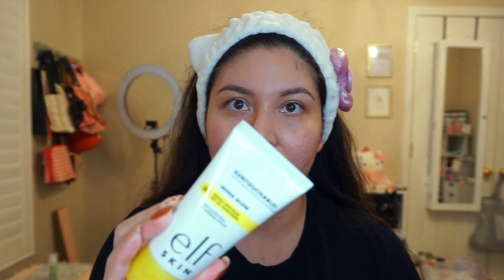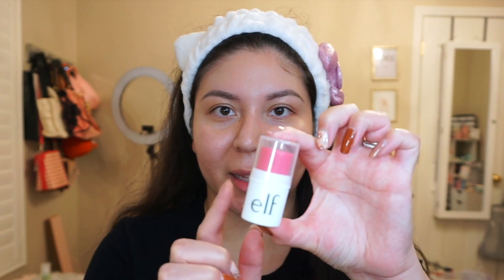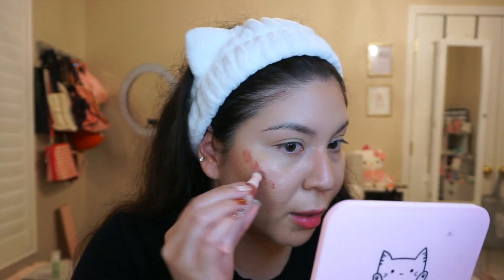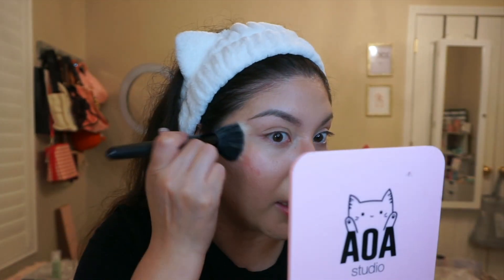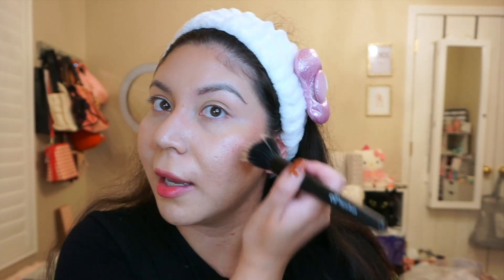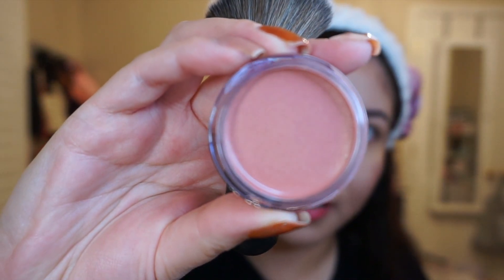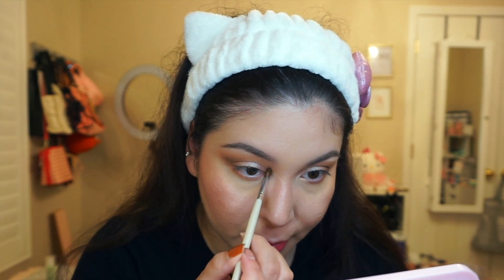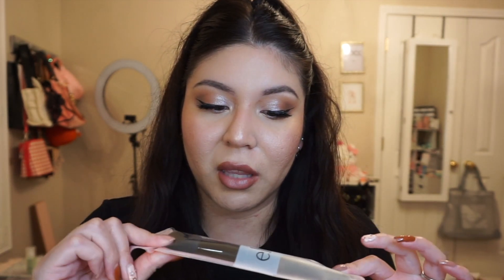E.L.F. Cosmetics | GRWM + Haul | TikTok Viral | Best Sellers